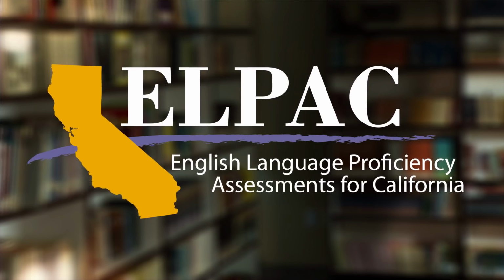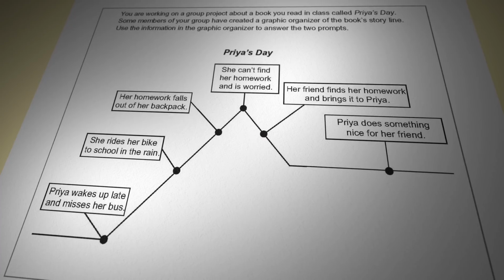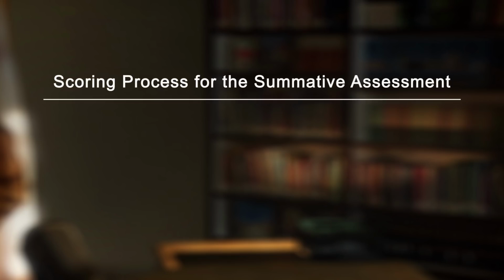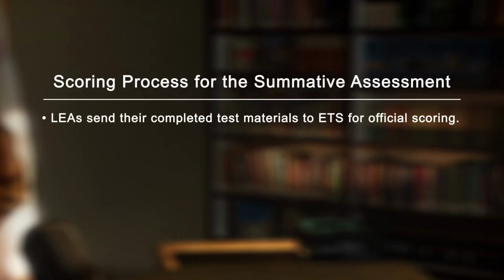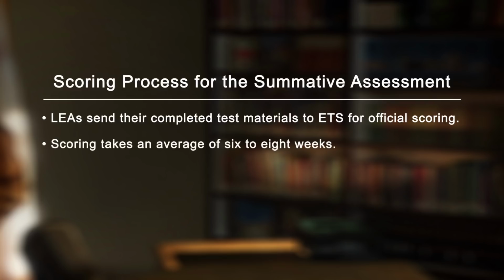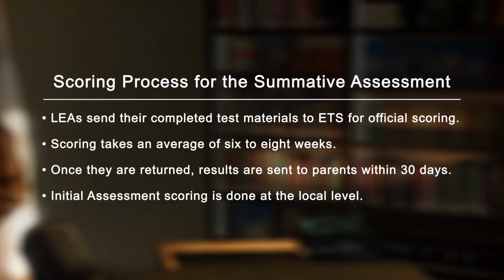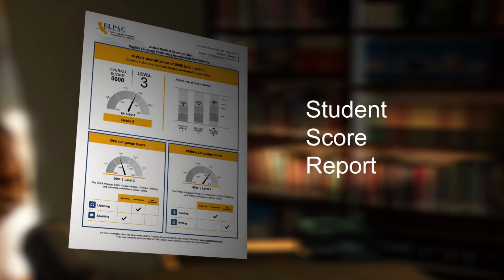ELPAC overview ENGLISH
As of February, 2018, the ELPAC is the State of California's official assessment test to determine student proficiency in English.  Previously, the CELDT test was used. As with the CELDT, the scores of the ELPAC will be one of the factors considered in measuring a student's progress towards reclassification as fluent in English.